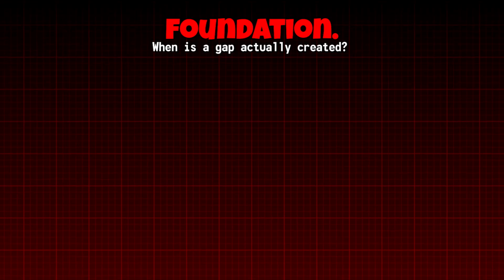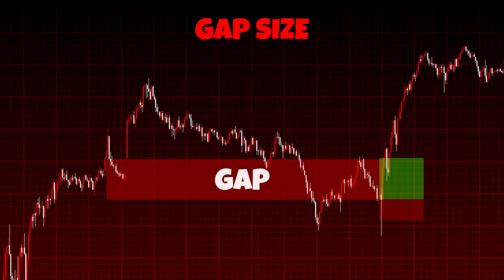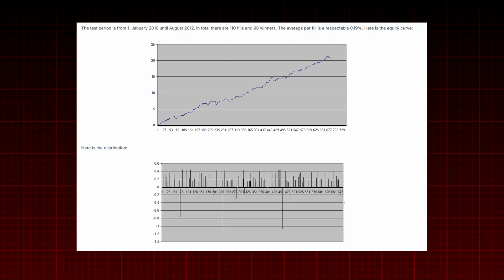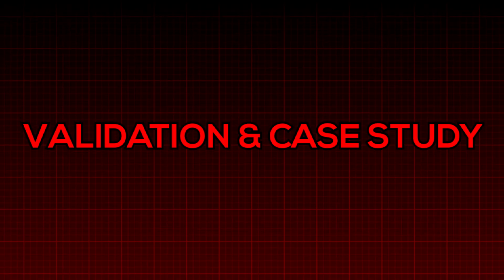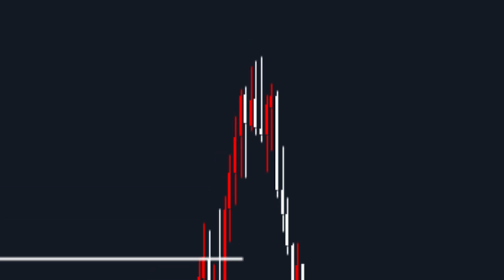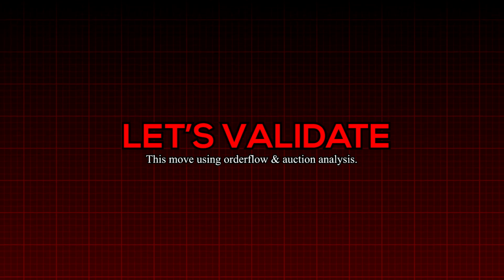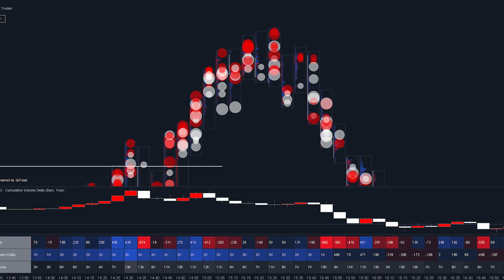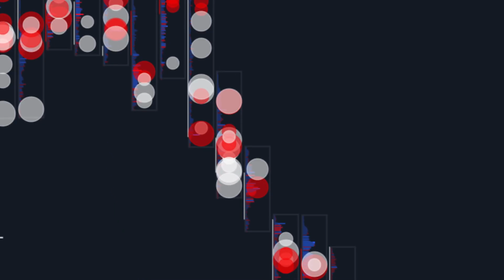Gap Fill Strategy Explained - Why It Works 60% of the Time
In this video, we break down the Gap Fill Strategy and explain why gaps on index futures like ES and NQ are filled roughly 60% of the time based on historical data.

You’ll learn how the edge forms through session structure, why the previous close acts as a reference point, and how to validate gap fills using orderflow, auction logic, volume profile, and cumulative volume delta.

We also analyze a real Nasdaq futures case study to show how failed continuation and absorption can lead to high-probability gap fills.

Before applying any strategy in live markets, make sure to:

• Run the data
• Replay sessions
• Study different market conditions

Statistics provide probability.
Validation provides timing.
Execution requires discipline.